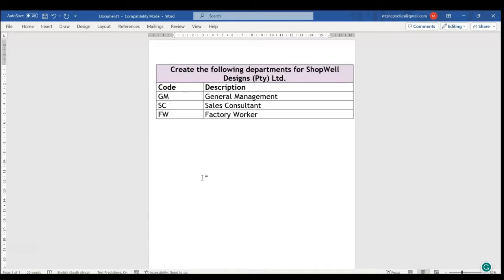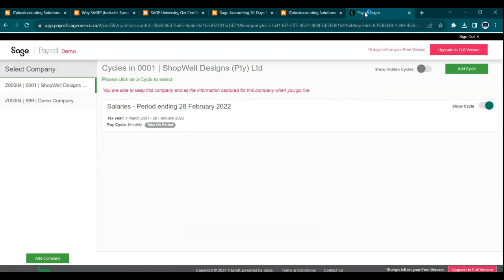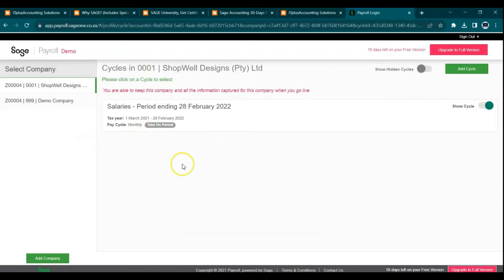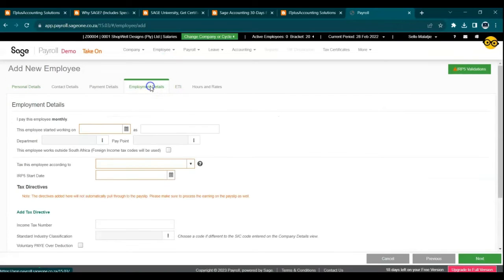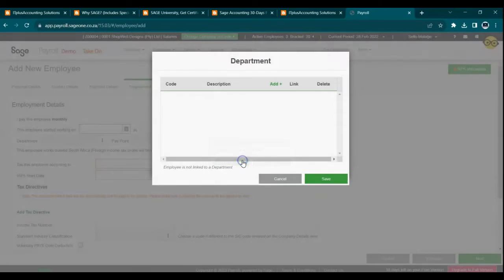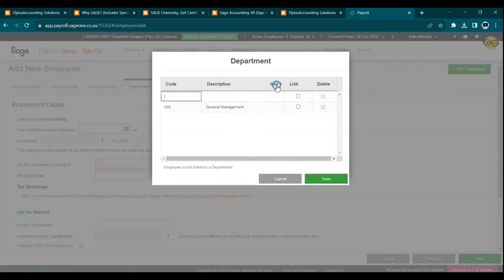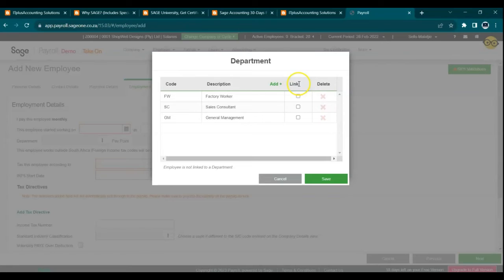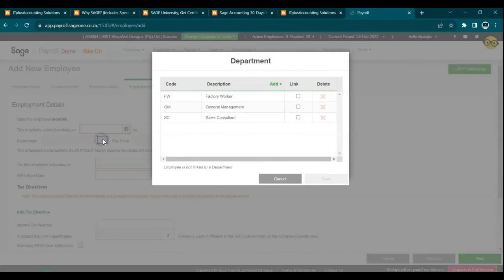Sage Payroll- Adding/Creating Departments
This video demonstrates how to create or add departments in Sage Payroll Accounting. A brief tutorial is provided for the utmost benefit of all viewers.

TopSkills Memberships:
Memberships give you access to new and exciting perks like priority replies, early access to videos, exclusive members-only content, and more. Subscription starts at R19.99. Levels include:

Bronze
Silver
Gold
Platinum

Private Tutoring & One-on-One Sessions:
Students: R120/hour
Professionals: R170/hour
📊 Estimated Pastel Accounting Training Structure

1. INPUT – 2 Hours
Setting up a new company
Customer, Supplier, and Inventory Masterfiles
Users & Permissions
Sales Representatives/Agents
Payment Terms & Pricelists

2. PROCESSING – 3 Hours
Cashbook payments & receipts
Customer, General, Supplier Journals
Opening balances
Bank reconciliations
Customer & Supplier Documents: Quotations, Orders, GRNs, Invoices, Credit/Debit Notes

3. OUTPUT – 1 Hour
Printing/viewing Customer & Supplier documents
Masterfile listings & Age Analysis
Reports: Trial Balance, Income Statement, Balance Sheet

Membership Levels:
Bronze
Silver
Gold
Platinum

1. INPUT – 2 Hours
Users & Permissions
Sales Representatives/Agents
Payment Terms & Pricelists

2. PROCESSING – 3 Hours
Cashbook payments & receipts
Opening balances
Bank reconciliations

3. OUTPUT – 1 Hour

Membership Levels:
Bronze
Silver
Gold
Platinum